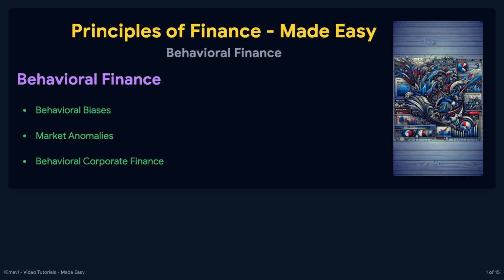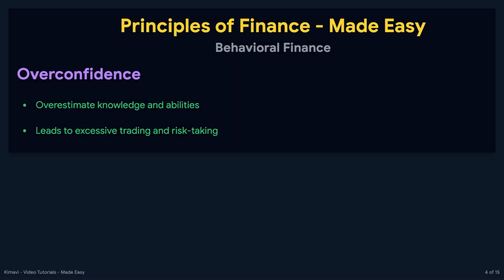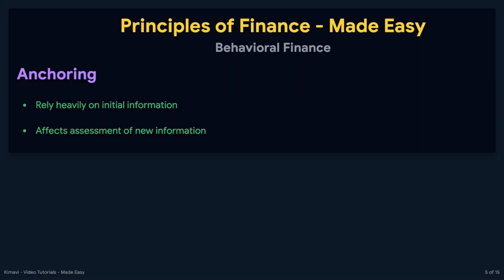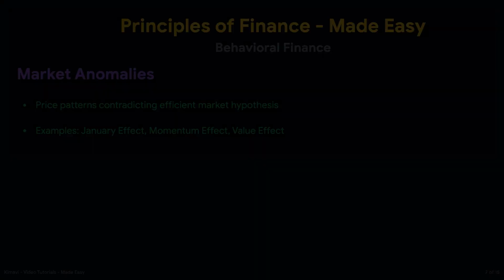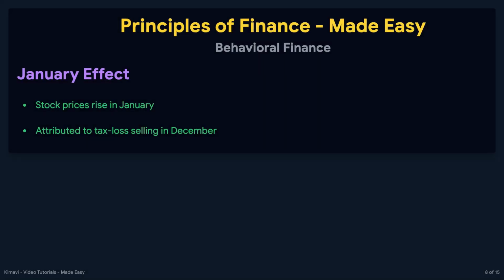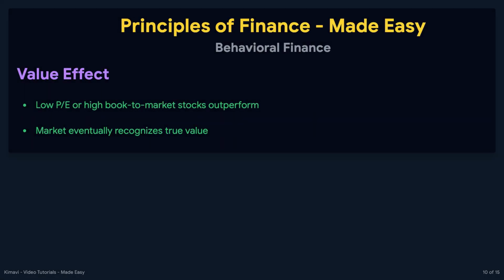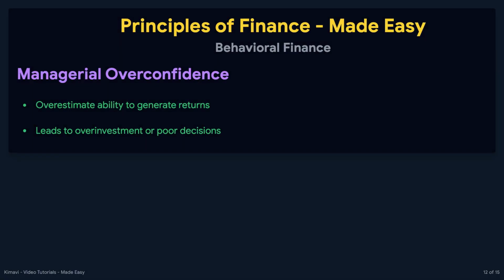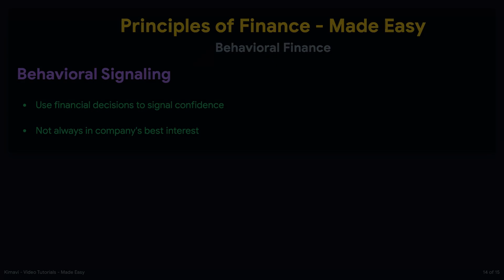💡📈 Behavioral Finance Made Easy! Biases, Market Anomalies & Corporate Finance Explained!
Dive into the fascinating world of Behavioral Finance! 📊✨ Understand how psychological biases influence investor behavior, market anomalies, and corporate finance decisions. From overconfidence and anchoring to market anomalies like the January Effect and momentum investing, this video breaks down complex concepts with ease. Perfect for finance students, investors, and anyone curious about the psychology of markets!

🔍 What you'll learn:

Common behavioral biases and their impact on investment decisions
Key market anomalies and what they reveal about market behavior
The influence of psychology on corporate finance decision-making

📚 Perfect for:

Finance and business students
Investors looking to improve decision-making
Anyone interested in the intersection of psychology and economics

Video Tutorials - Made Easy - By Kimavi.